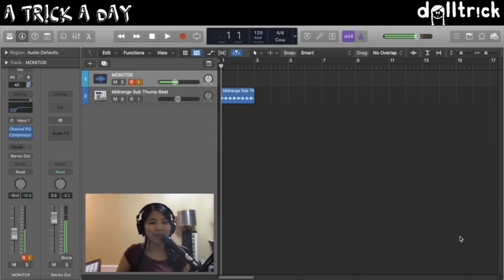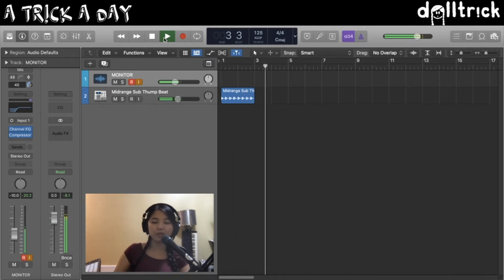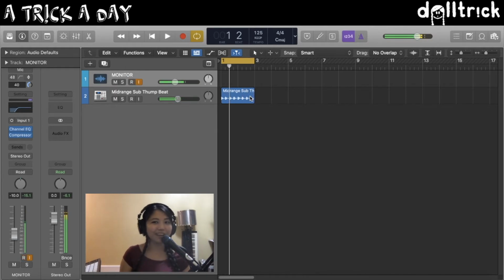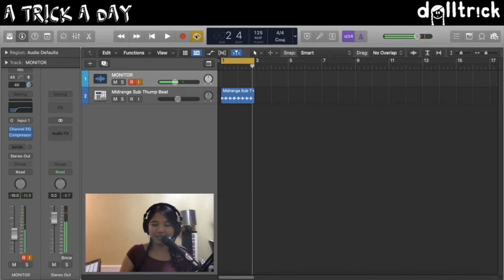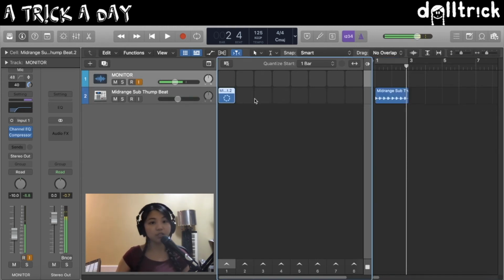Logic Pro X: How to Loop Time | A Tr!ck A Day with dolltr!ck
hello! i’m dolltr!ck ٩(◕‿◕)۶

welcome to my new series A Tr!ck A Day! here we'll explore a short little tr!ck every day about something related to music tech :) here's how to loop or cycle a time selection in logic pro x (or loop things in other ways, in version 10.5)~